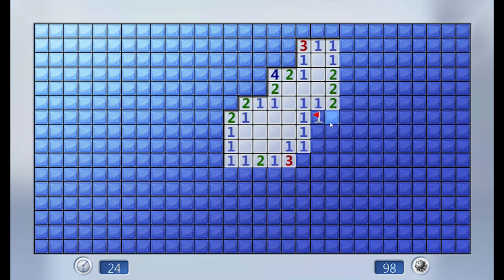Nerd³ Plays... Minesweeper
This because yes.

All other music is in game music. It makes me want to I dunno, whatever.